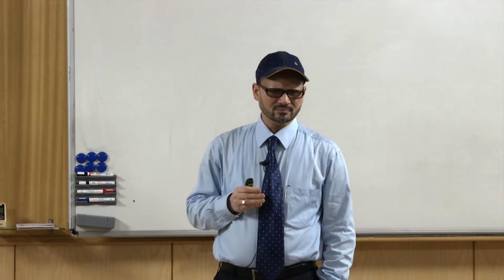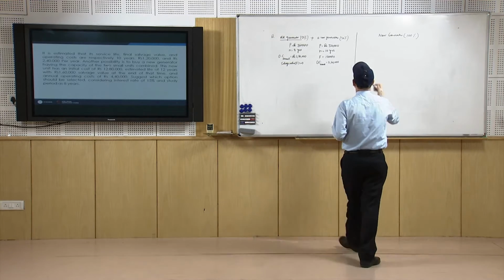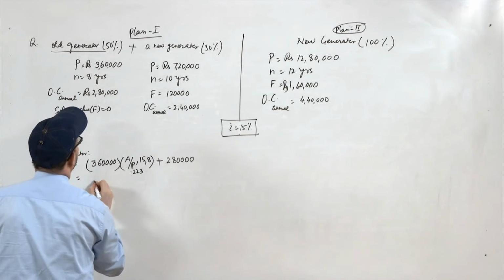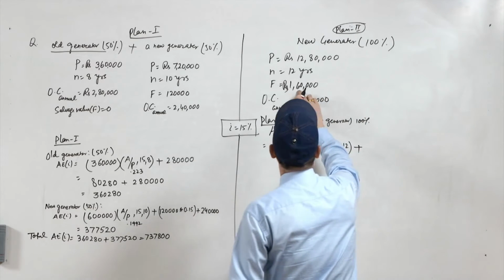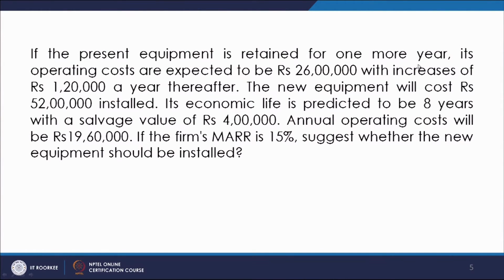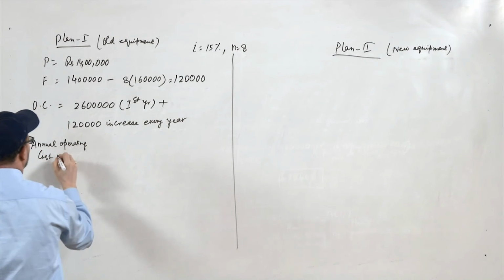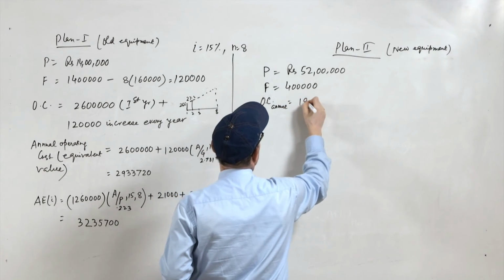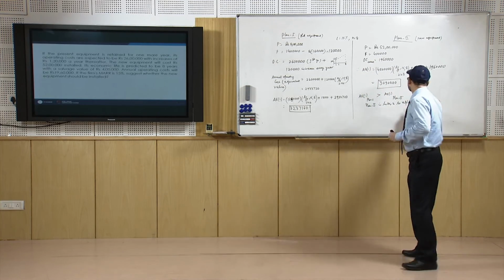Replacement because of improved efficiency, inadequacy, demand etc.